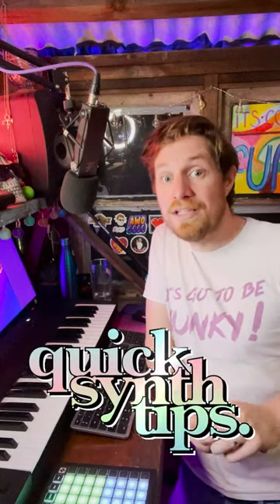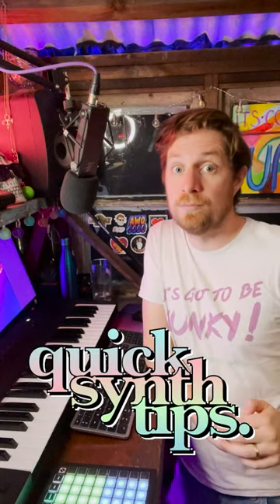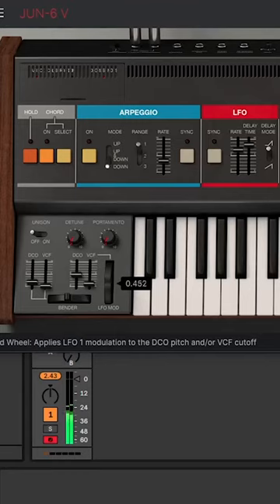Synth tips: master vibrato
In our series of quick tips, we'll help you make better synth sounds in less than a minute.